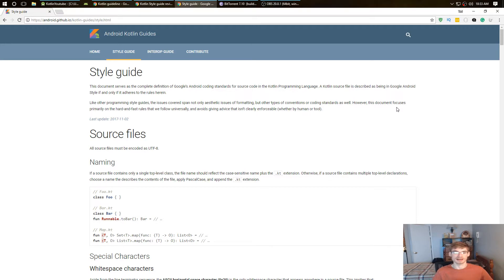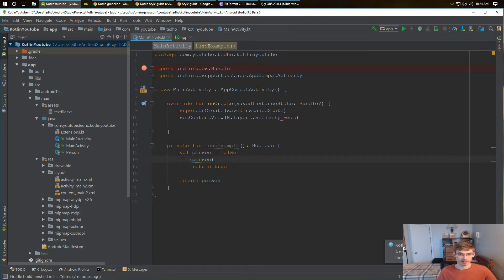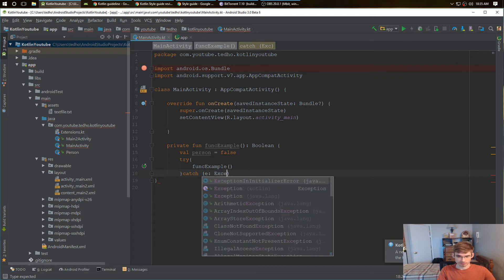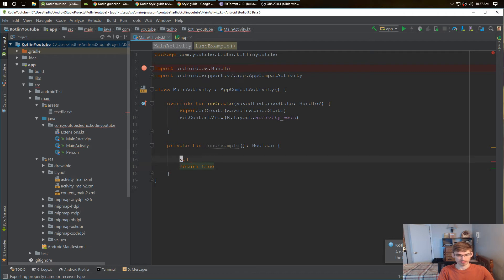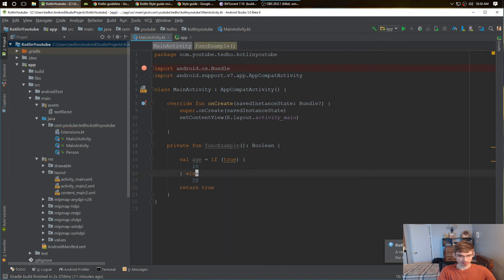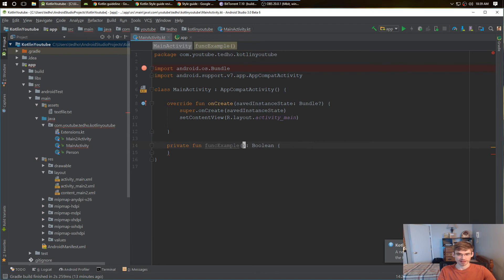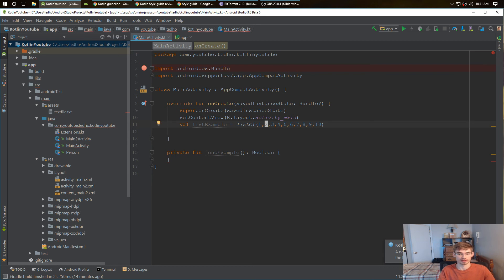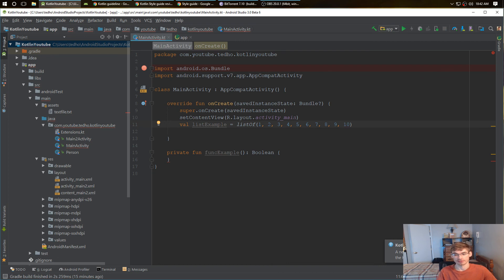Android Kotlin Style Guide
The Kotlin style guide is meant to teach you how you can keep a consistent way to develop apps with Kotlin for Android.